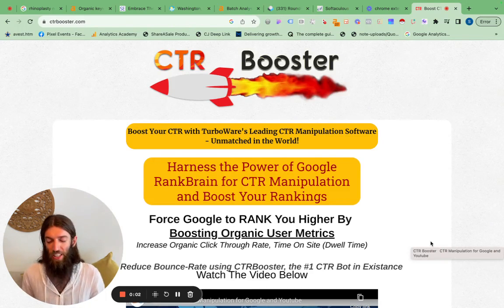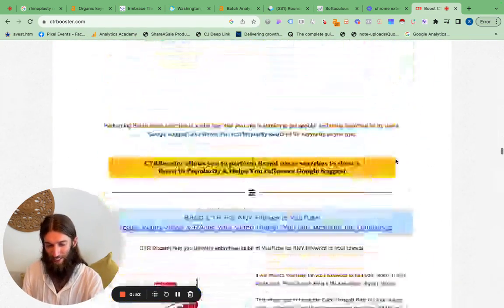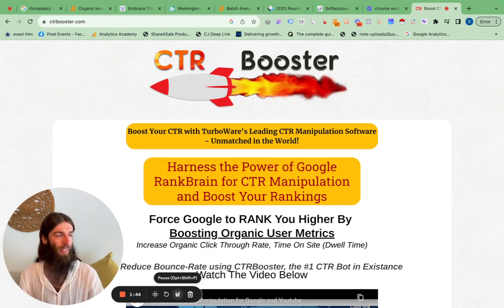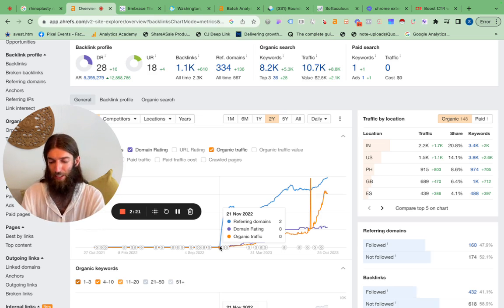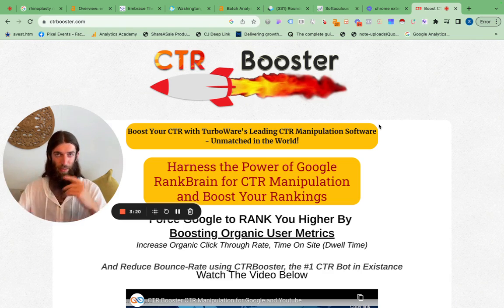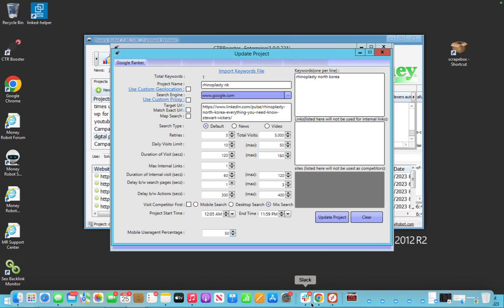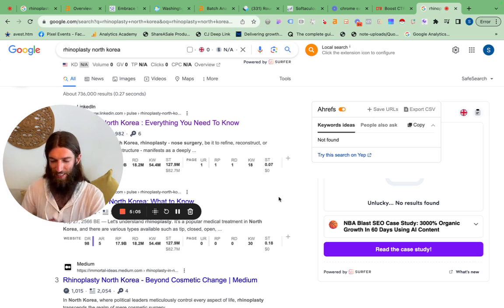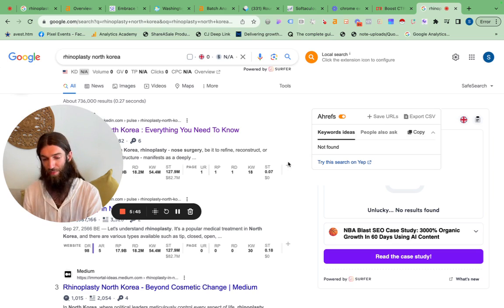🤖 CTRBooster Review & Tutorial: CTR Manipulation To Rank TOP + Drive Branded Traffic Google LOVES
🔎 Dive into the world of CTR manipulation!

In this video, I'll break down what CTR manipulation is, its potential effectiveness, and how tools like CTR Booster can be utilized to drive branded traffic that Google loves.

Timestamps:

0:01 Introduction to CTR manipulation
0:27 The "gray" area of this tactic
0:36 Choosing the right tool - Introducing CTR Booster 2
1:17 Importance of brand name traffic
1:49 Client success story: From 0 to 10k visitors/month in a year
2:34 The power of brand name traffic
2:41 How CTR Booster works with proxies
3:25 Advanced CTR manipulation with keyword targeting
3:38 Getting started with CTR Booster & VPS
4:11 Case Study: Ranking for Rhinoplasty in North Korea
5:04 My experience & results with CTR Booster
6:06 Setting up CTR Booster: Step-by-step guide
7:27 Balancing risk and results
8:03 The strategy of gradual increase in CTR
8:26 The final word: CTR manipulation as an addition to fundamentals

🔗 Resources:
💡 Remember, while CTR manipulation can offer a potential edge, it should complement a foundation of strong content and quality links. Use responsibly!